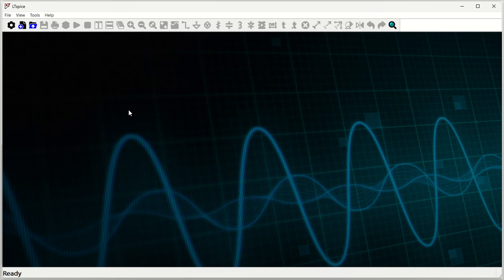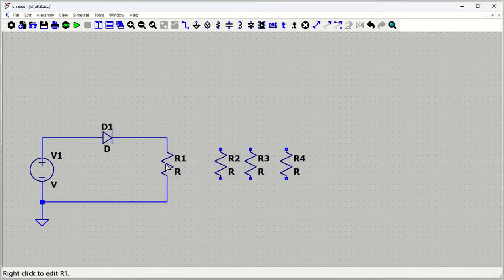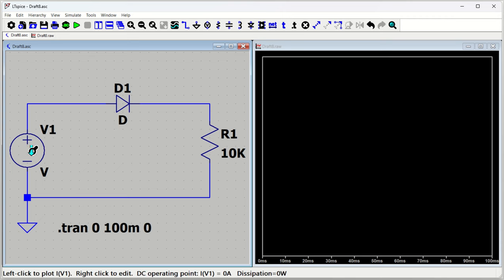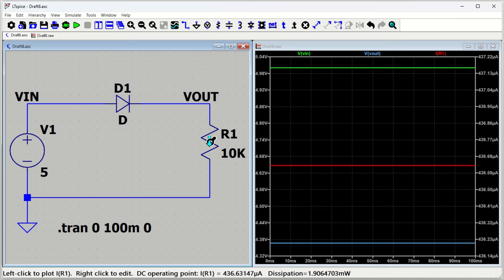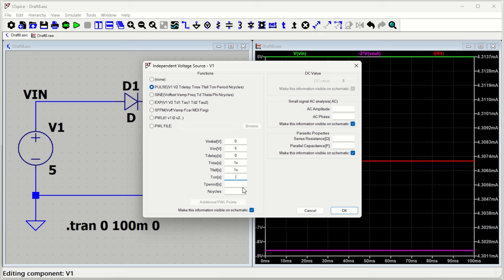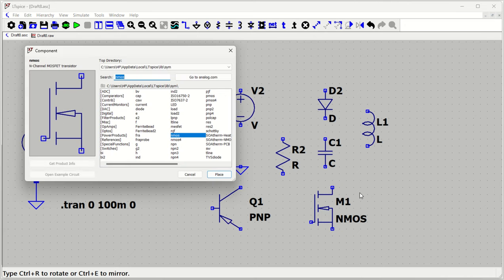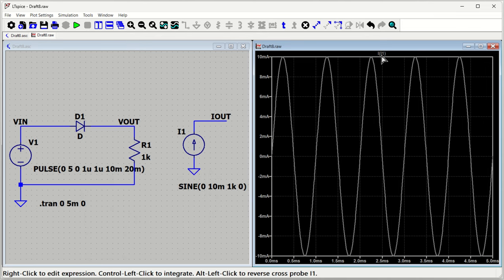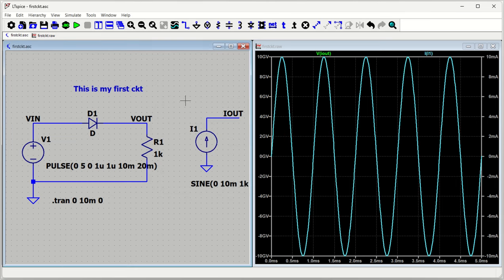Complete LTSpice simulation training in a single video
New LTSpice simulation software powered by Analog devices

Guidance and training by bkp semiconductor expert

Introduction to new LTSpice Simulation software

Complete walkthrough to LTSpice in one video

LTSpice Shortcuts and example
Component placement and wiring
Net Label

Types of Sources and examples like
DC Voltage
Pulse waveform
Sine Waveform etc.

In this video:
☑️ Description: